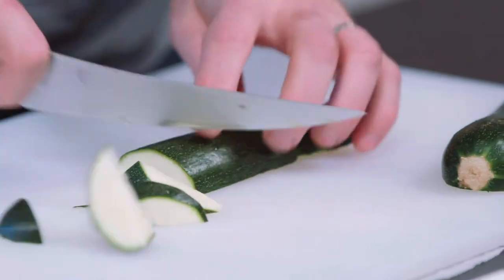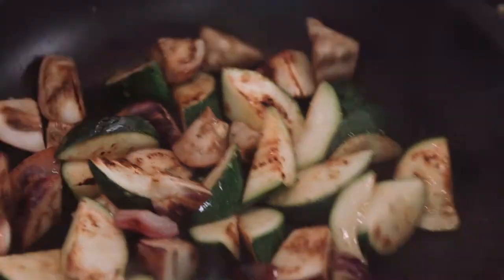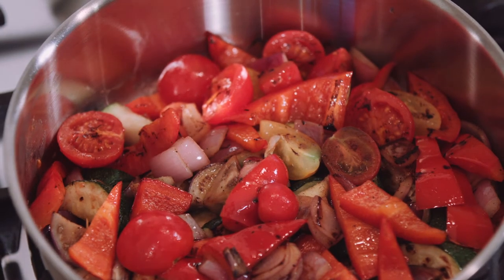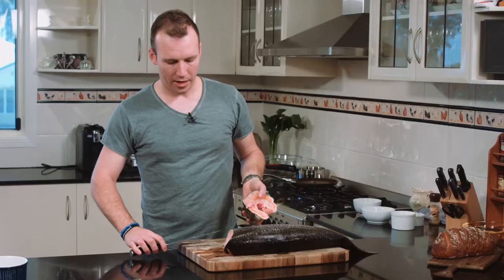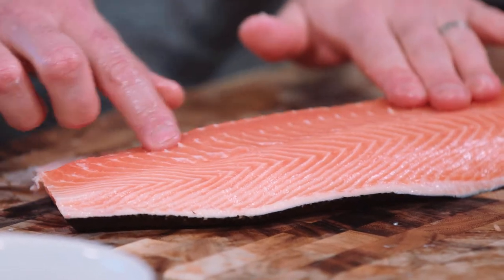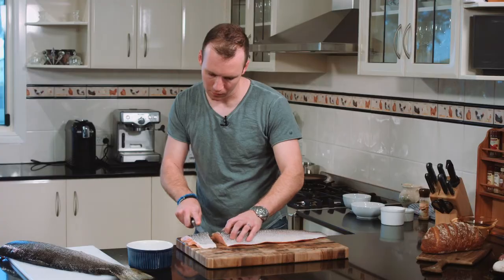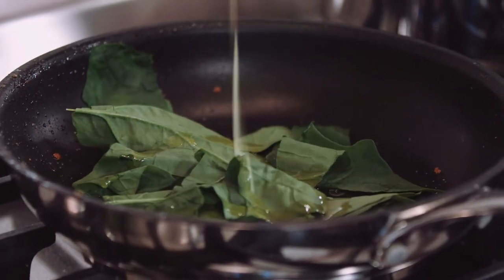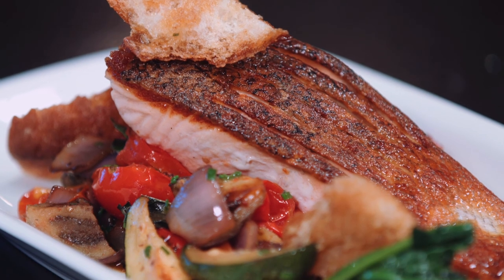Ratatouille with Pan-Seared Salmon - Backyard and Beyond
In the first episode of Backyard and Beyond we show you how to fillet a whole salmon and pan-fry it to achieve a perfect crisp skin. We will also prepare Ratatouille, an old-school French vegetable stew, as the perfect accompaniment.